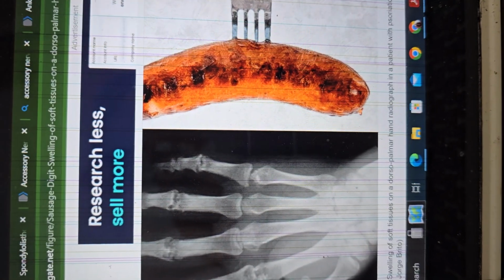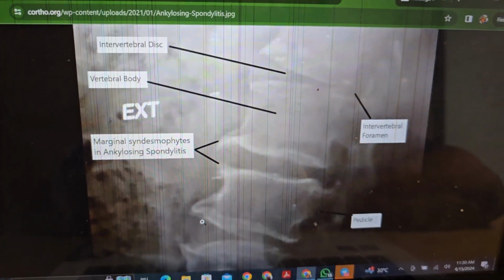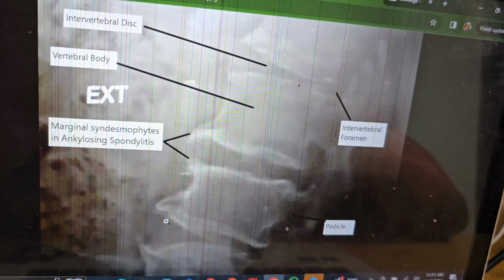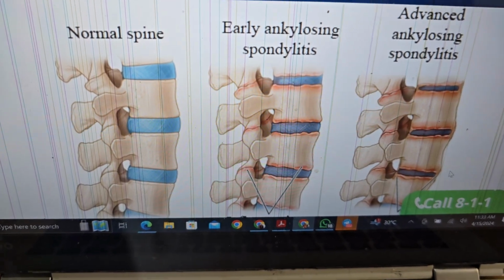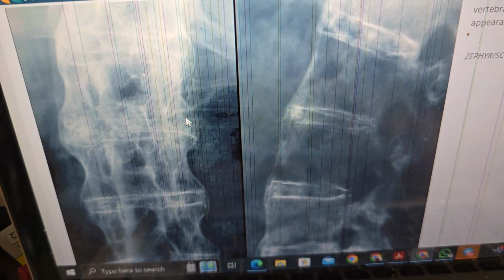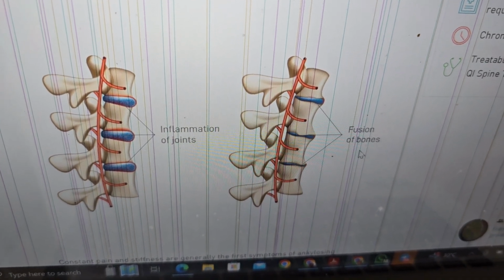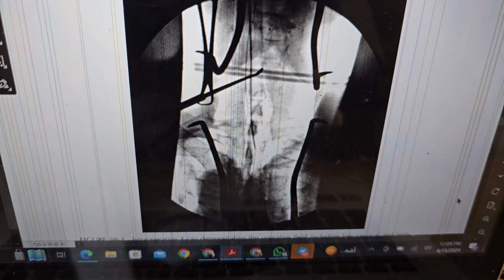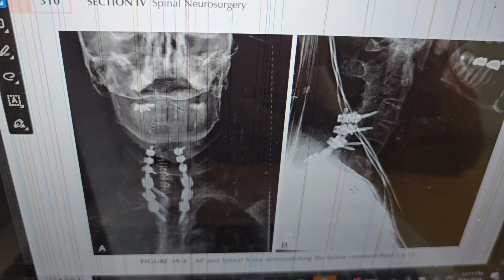Ankylosis spondylitis causes classification diagnosis treatment management and outcome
Ankylosing spondylitis is a type of arthritis that causes inflammation in the joints and ligaments of the spine. It may also affect peripheral joints like the knees, ankles, and hips. Normally, the joints and ligaments in the spine help us move and bend.
Most people with ankylosing spondylitis take medications, which may include one or more of the following: Over-the-counter anti-inflammatory medications to relieve pain and inflammation are commonly used. Biologic medications target specific immune messages and interrupt those signals to decrease or stop inflammation..
Pain in different areas of the body is also a common early symptom of AS and may include : pain in the heels or arch of your feet. pain and stiffness in the joints of the wrists, ankles, or knees. pain in the rib bones or breastbone.
There's no cure for ankylosing spondylitis (AS), but treatment is available to help relieve the symptoms. Treatment can also help delay or prevent the process of the spine joining up (fusing) and stiffening. These treatments can also help if you have non-radiographic axial spondyloarthritis